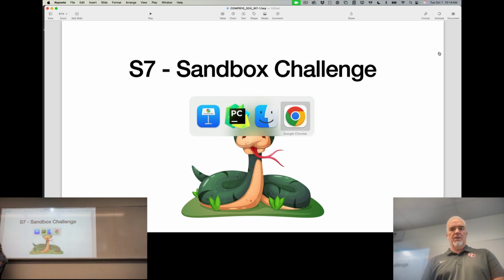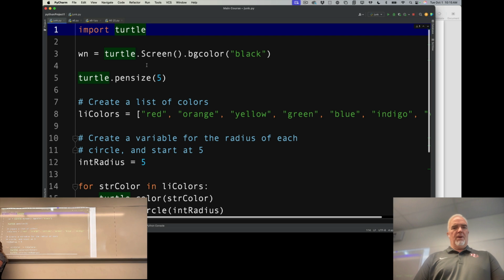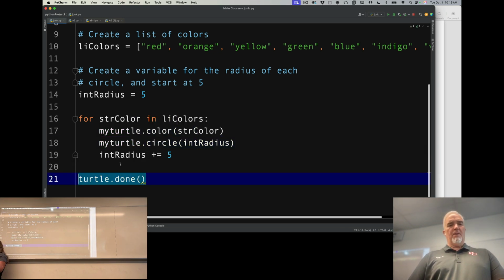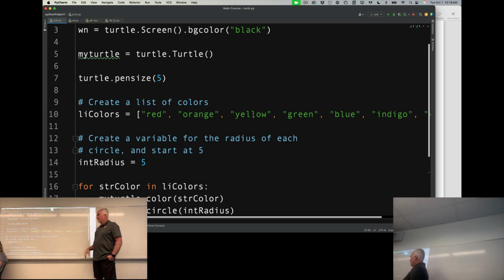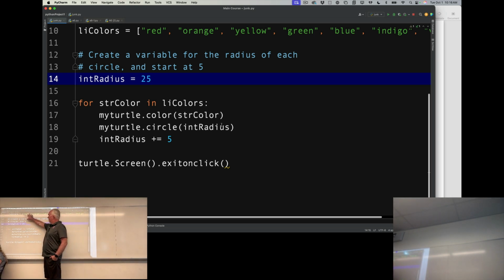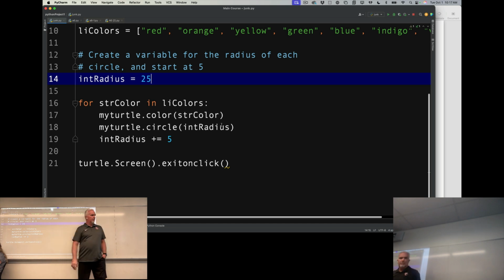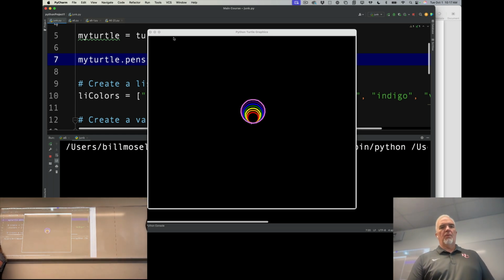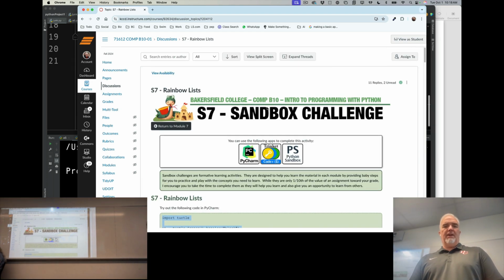Python (Fall 2024) Module 7-8: S7 Explanation